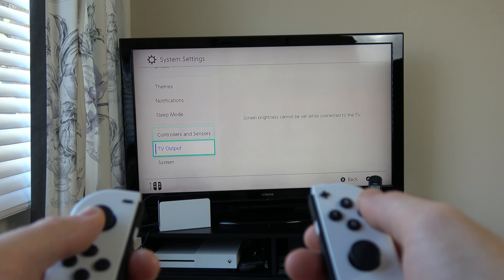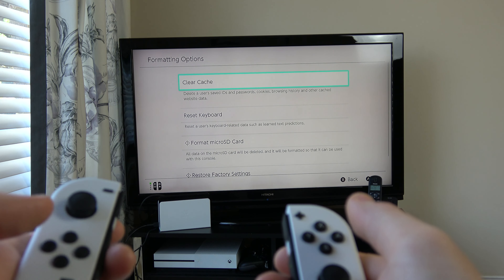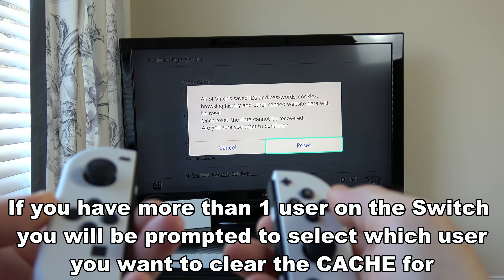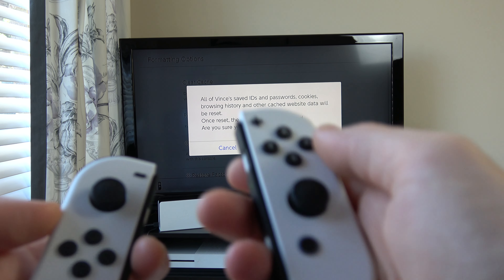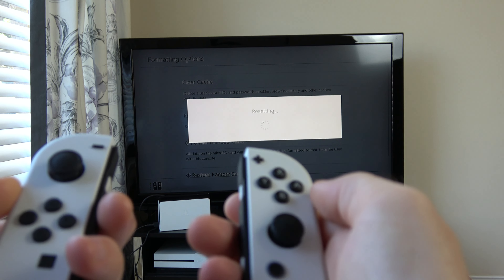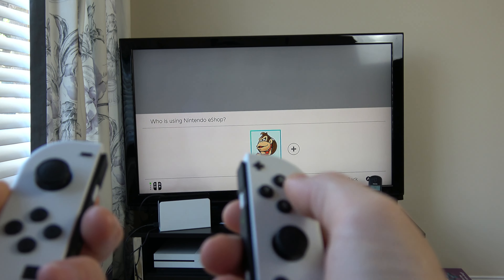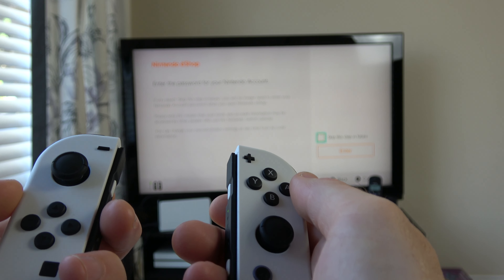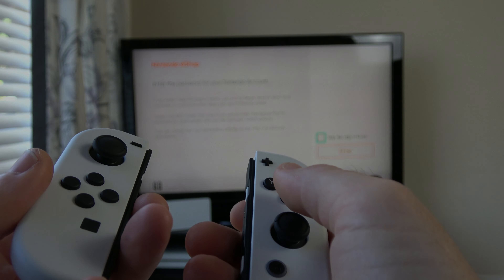Nintendo Switch OLED How to Clear Cache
IN this video we show you how to clear the cache on the Nintendo Switch OLED device.